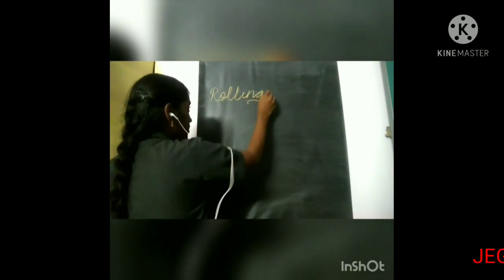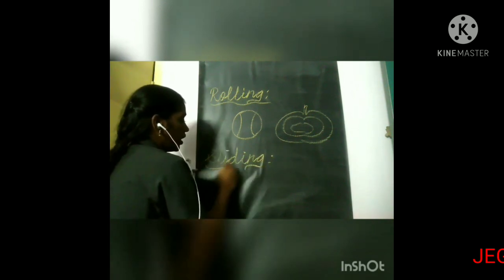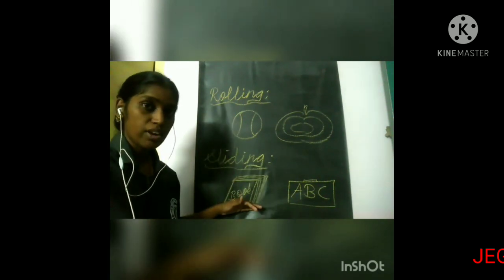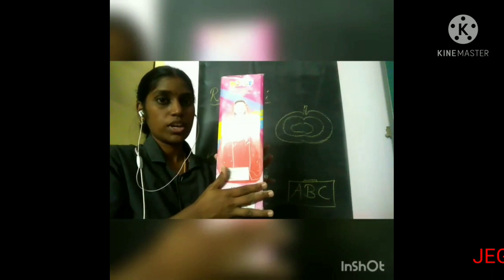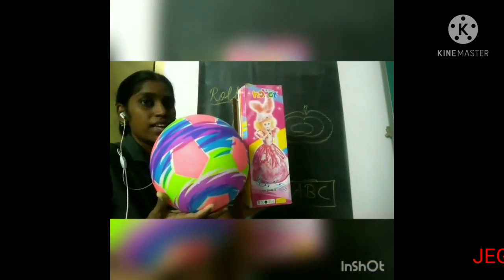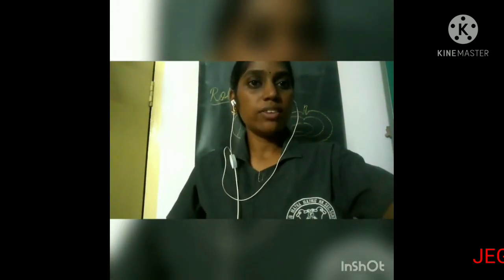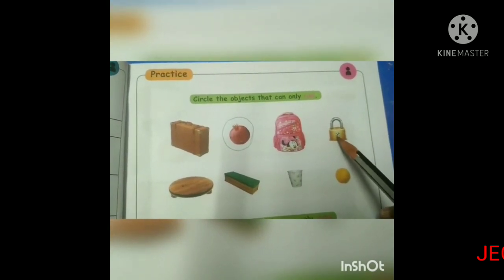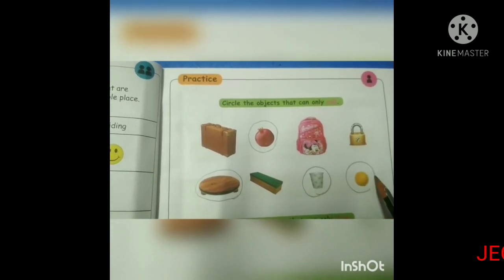STD I MATHS - ROLLING AND SLIDING OBJECTS (02.04.21)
STD I MATHS  - ROLLING AND SLIDING OBJECTS